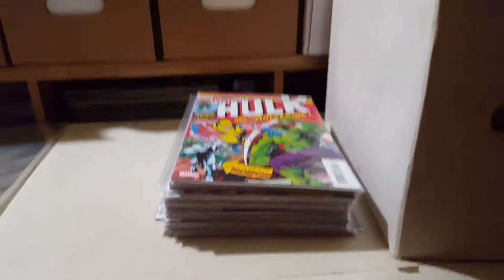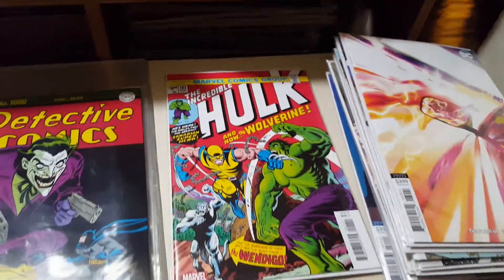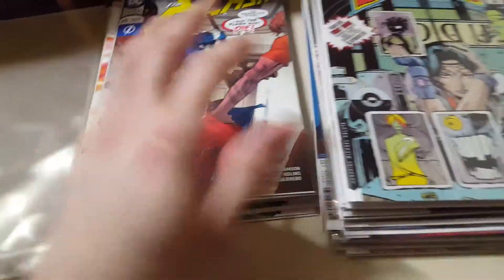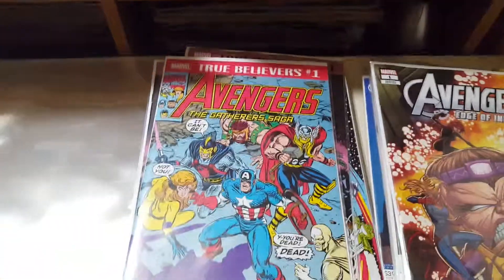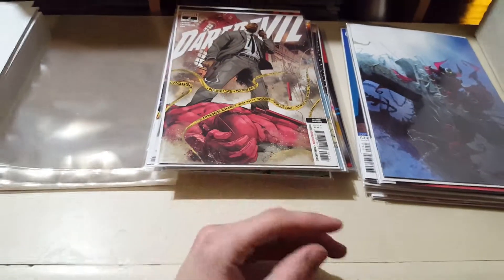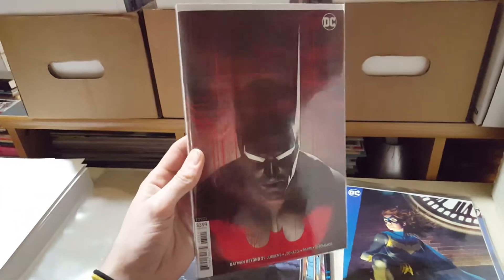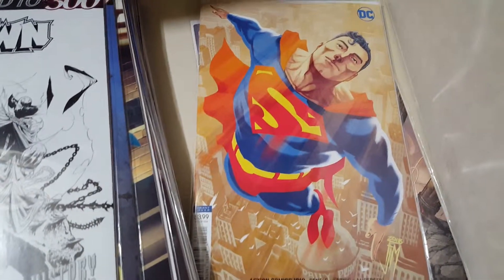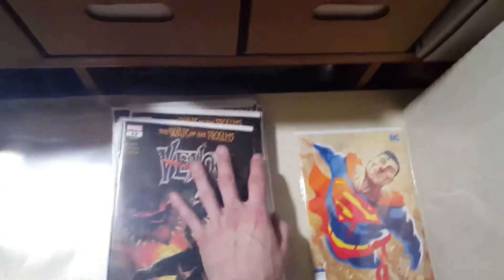NCBD - New Comic Book Day HAUL 4/24/19 Marvel, DC, Vault comics!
New comic book haul for 4/26!

My top picks!:
Deadtree #1
Queen of Bad Dreams #1
Spawn #296 (virgin cover)
Batman Beyond #31 (cover b)
Ascender #1